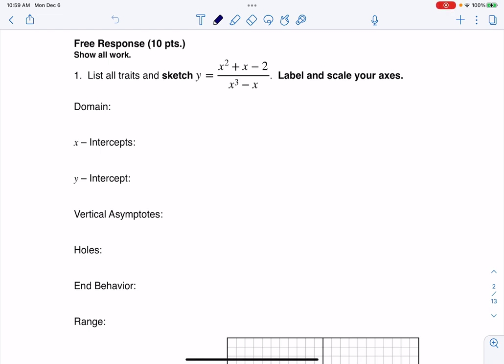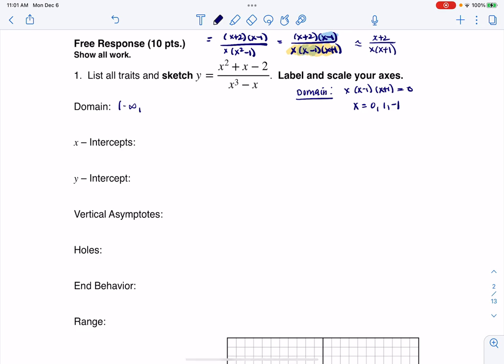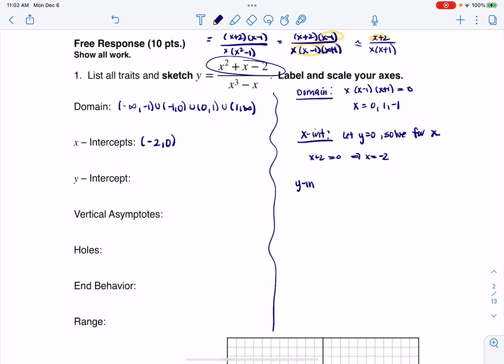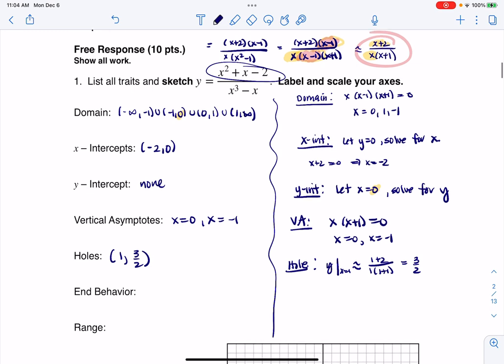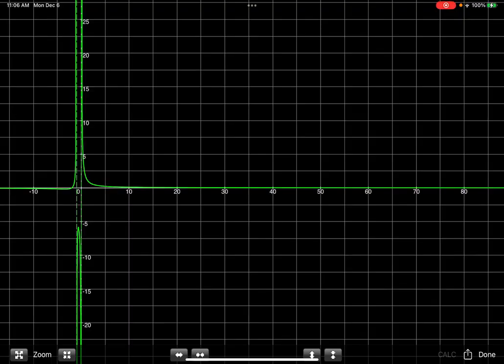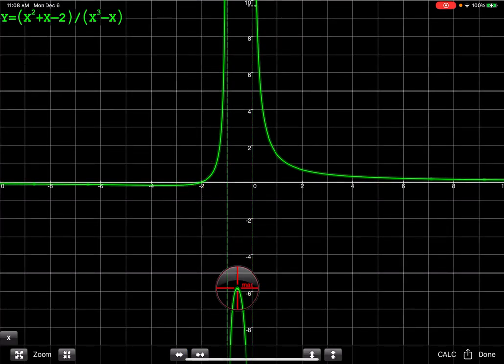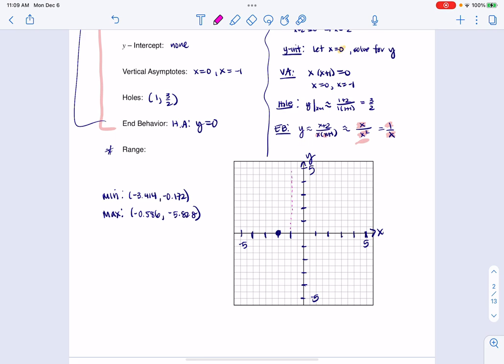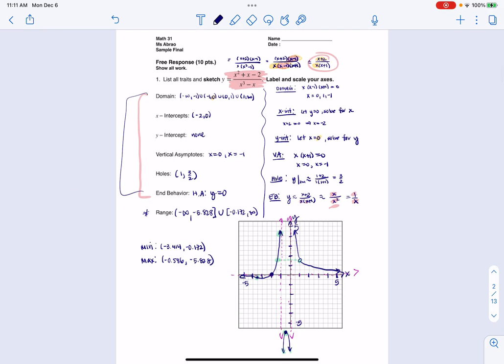Math 31 Sample Final FR1